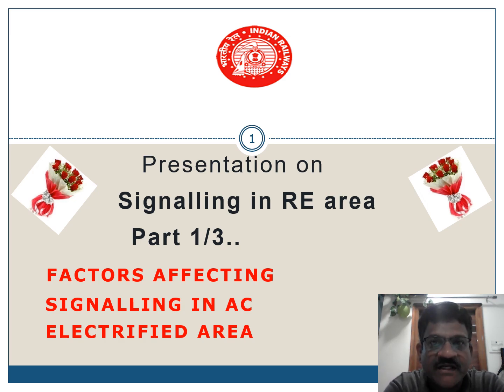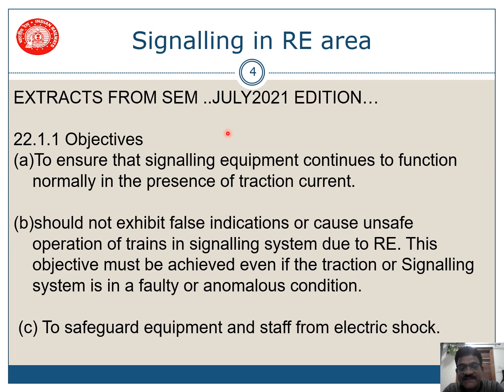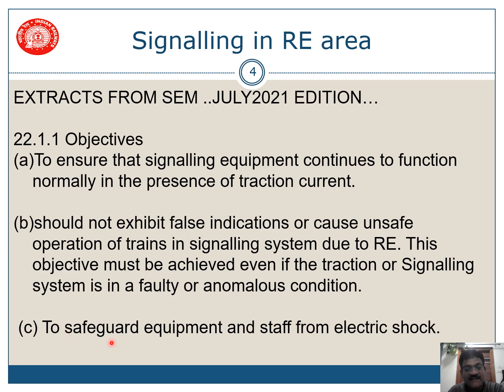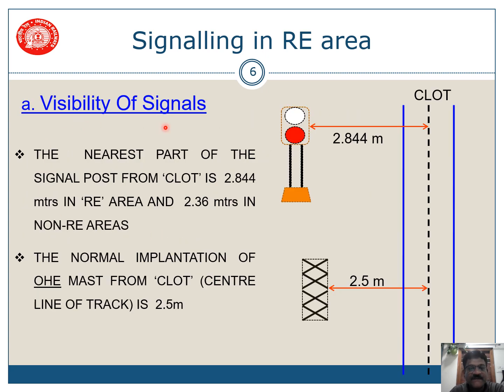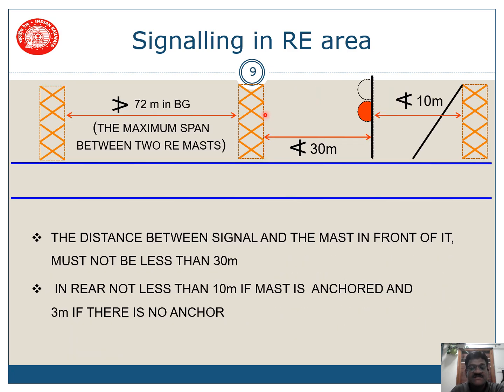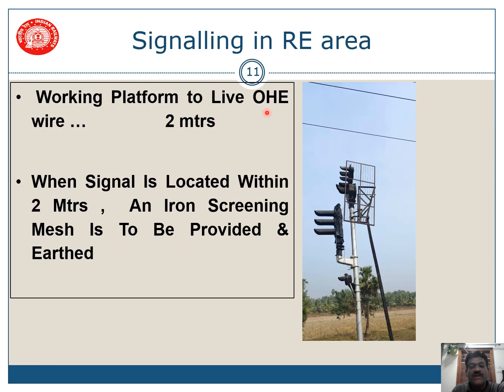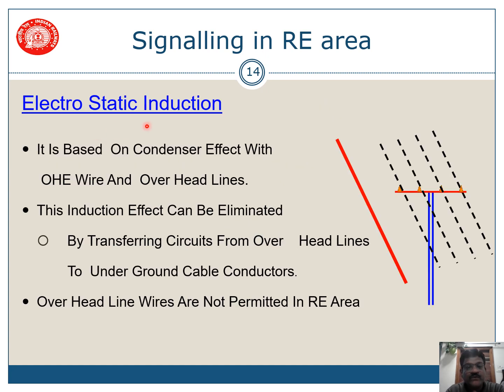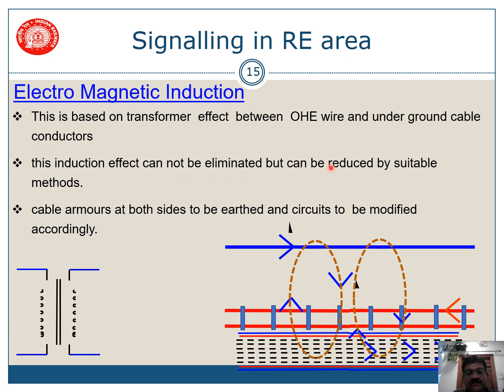Signalling in RE area (Part 1 of 3)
This presentation deals with Signalling System in RE area. This part deals with the factors affecting signalling in RE areas.